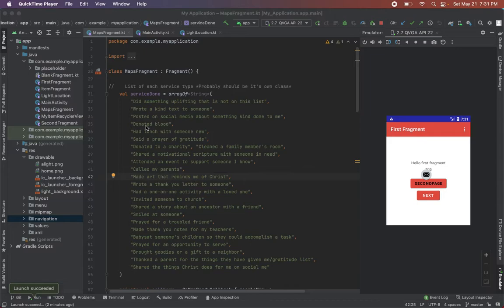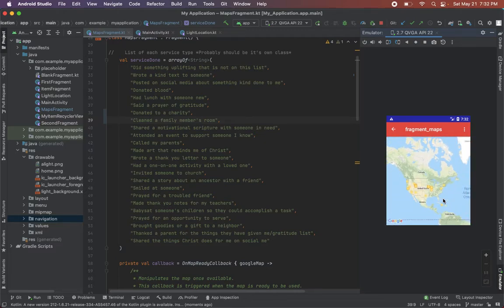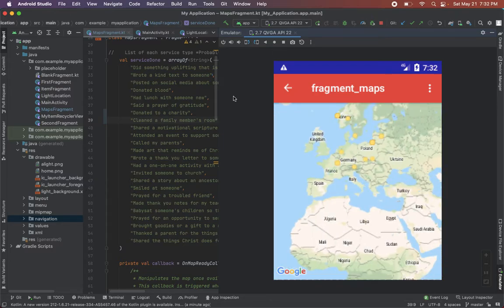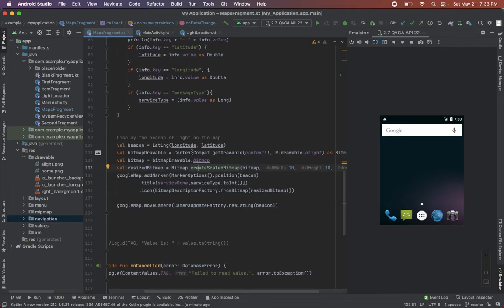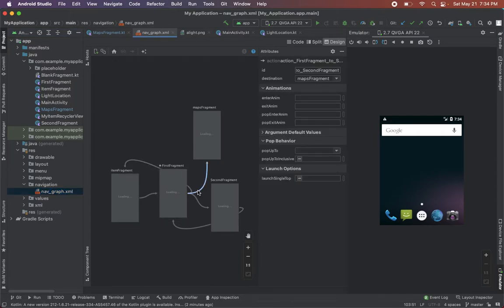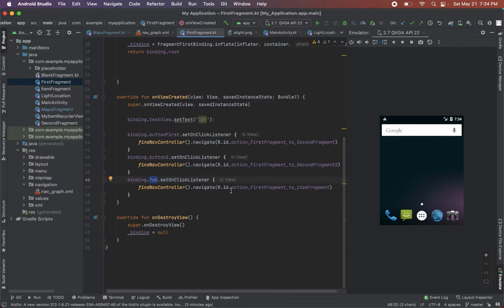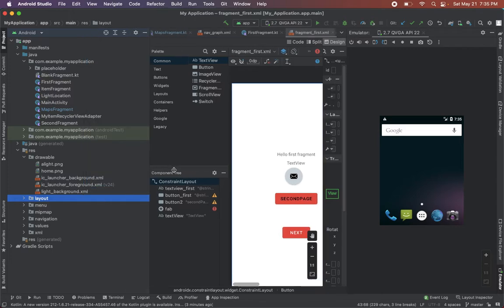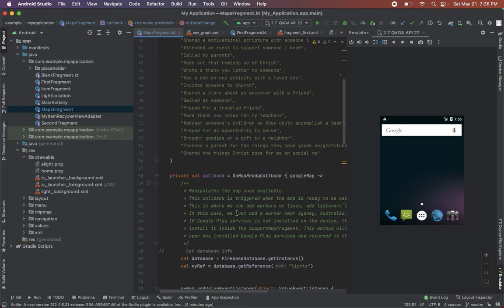Brighten- Lightmap of Service (Android)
This is the rough draft for my app on Android, there is a full version of the app on the IOS App Store if you want to check it out